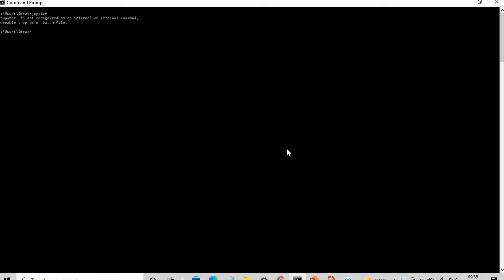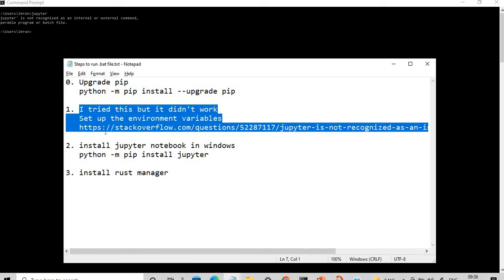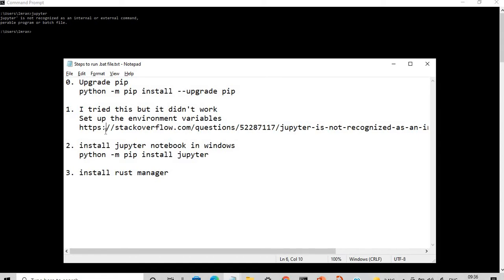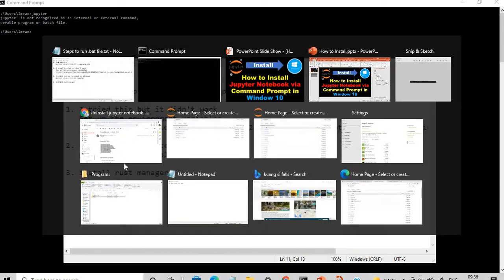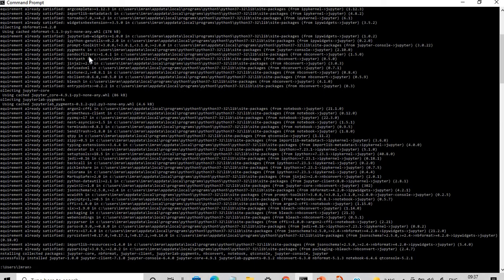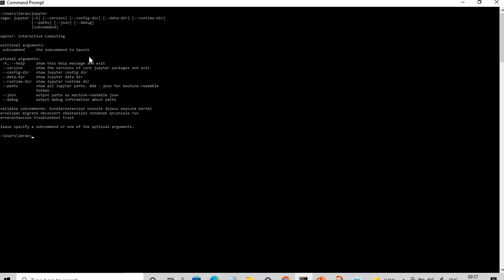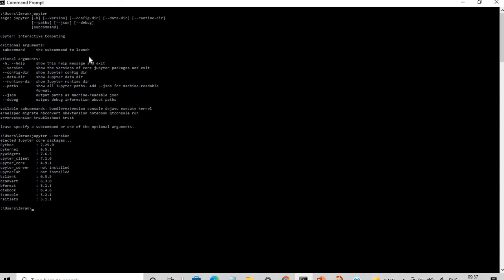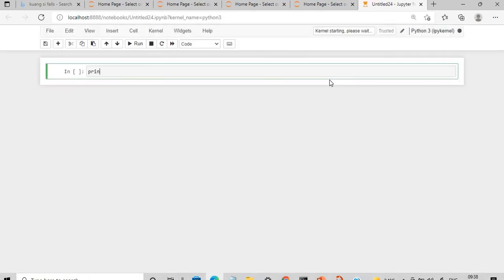How to Install Jupyter Notebook via Command Prompt in Windows 10?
How to Install Jupyter Notebook via Command Prompt in Window 10?

0. Upgrade pip

1. I tried this but it didn't work
   Set up the environment variables

2. install jupyter notebook in windows
   python -m pip install jupyter

3. install rust manager